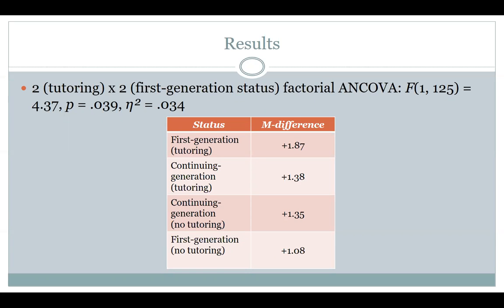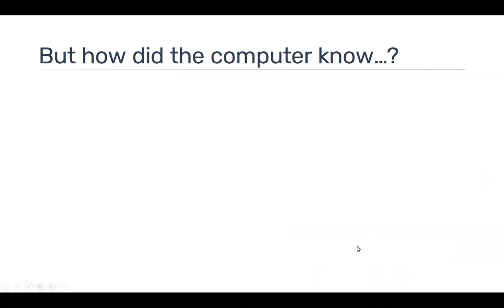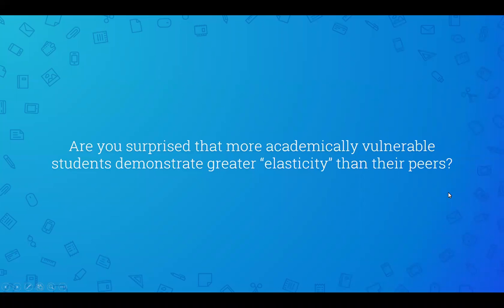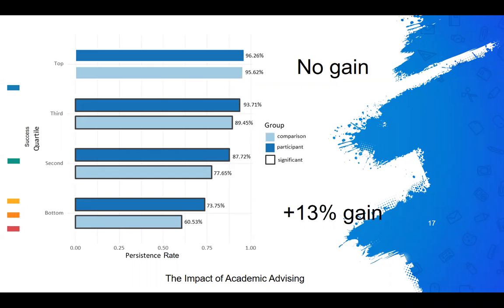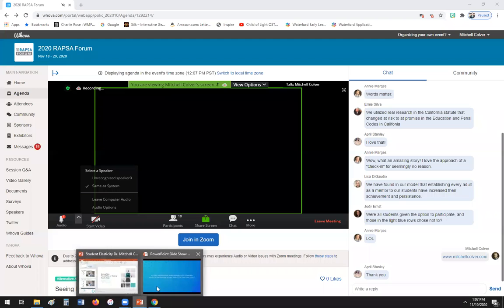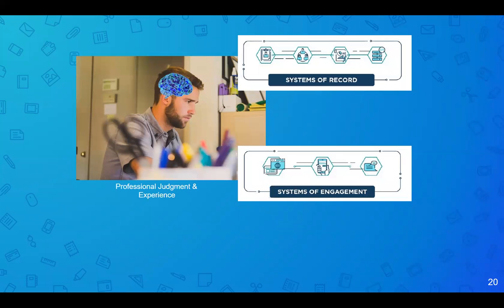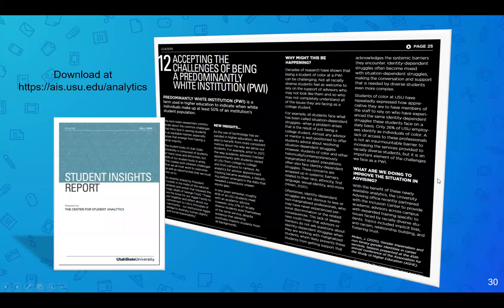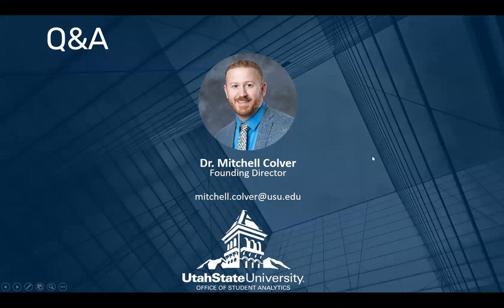Seeing New Possibilities in Closing the Equity Gap - RAPSA Forum 2020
This session will serve as an introduction to how student success analytics are starting to reveal previously undetected equity gaps. When educators are able to focus on targeting time, attention, and resources to the most vulnerable students, the dividends in student success outcomes are abundant. More importantly, the gains that at-promise students are able to achieve frequently outpace the outcomes achieved by their less vulnerable peers.

This session will highlight some of our findings about how analytics help us identify students who are at-promise to benefit from psychosocial supports (like mentoring, advising, and tutoring). The session will also reveal how we use analytics to demonstrate the meaningful impacts that such programs make on students’ ability to remain enrolled and working towards their goal of graduation.

Speaker
Mitchell Colver(Speaker)Utah State University, Director, Center for Student Analytics